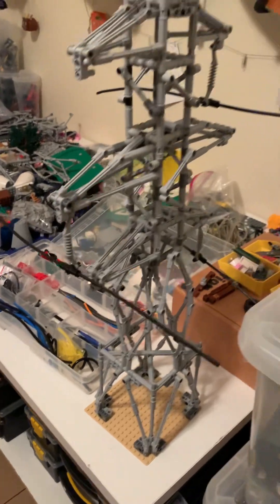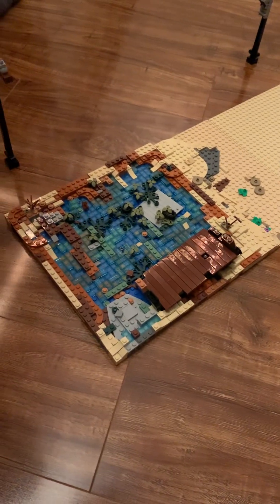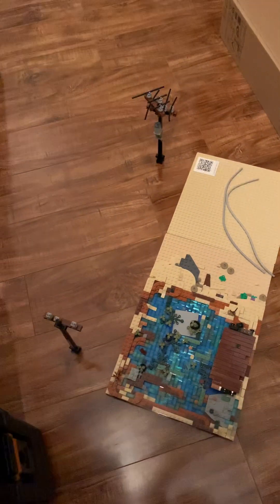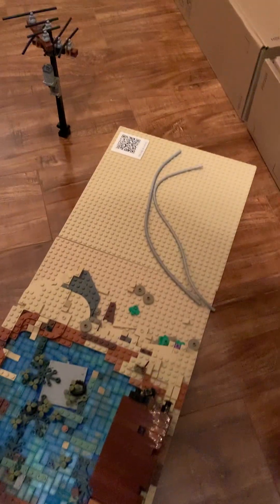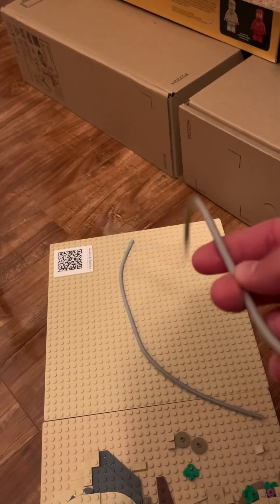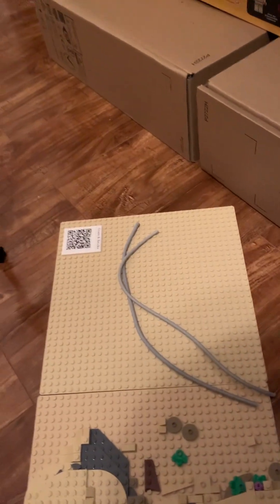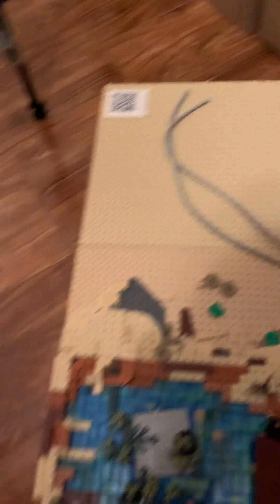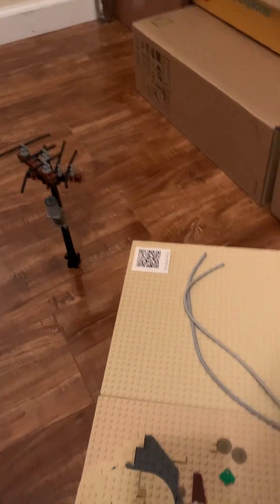Crazy idea!! Can you tell I need sleep?